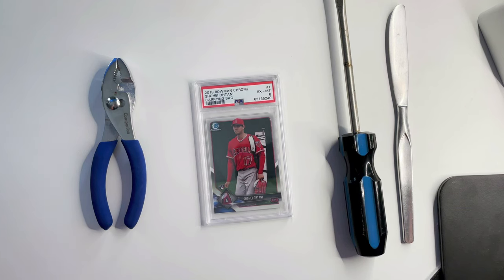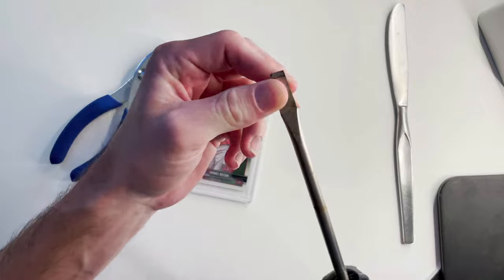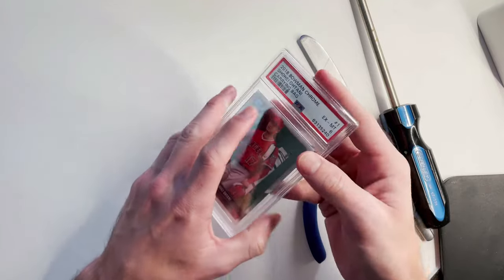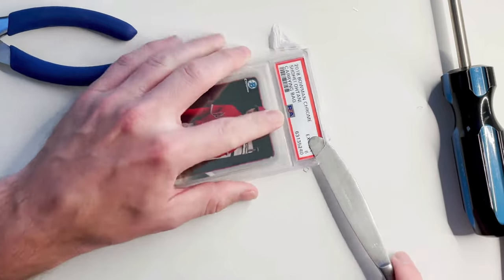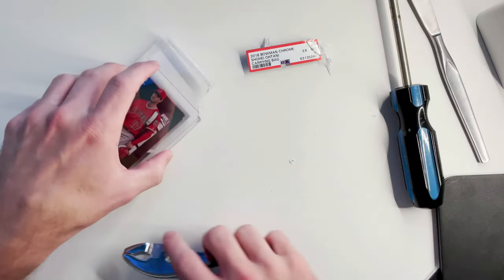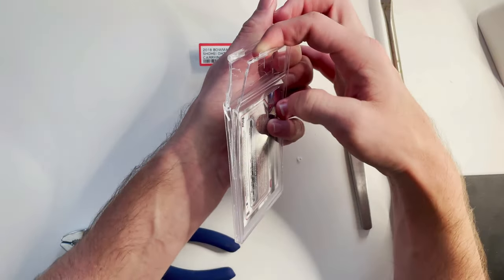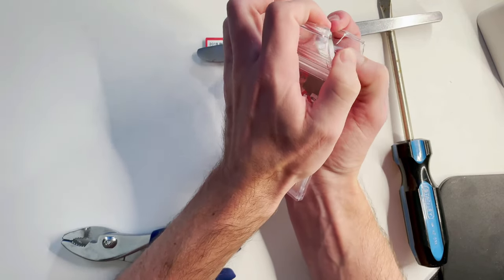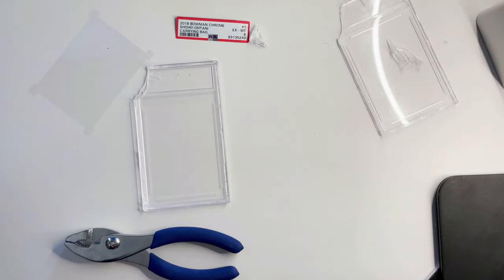How to Crack Open a PSA Graded Sports Card Case in 5 Minutes (2021)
Have you ever asked: How do I crack open a PSA case? Well, today, you get your answer. Watch this video. FYI, the flaw on the Ohtani was immediately noticeable :(

Here my mission is to:
-Catalog the best graded card orders on Youtube
-Provide the most accurate hobby insight, market analysis, and commentary on the sports card market trends
-Enjoy this wonderful hobby with the rest of the "clecting" community!

About me:
-Full time pharmacists by day
-25 year hobby veteran by night
-Flipper for the past 20+ years
-eBay veteran for over 20+ years!

As always, engage me with your thoughts.